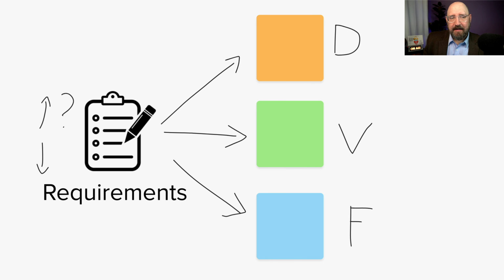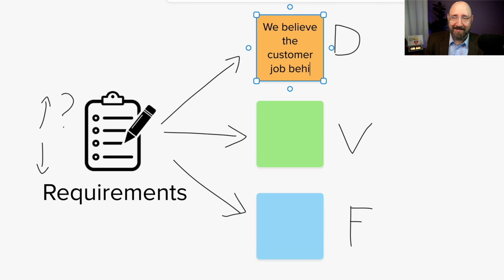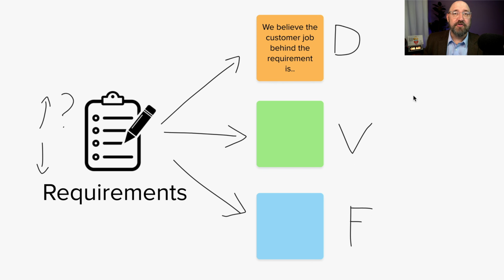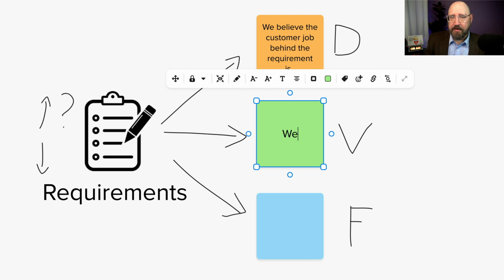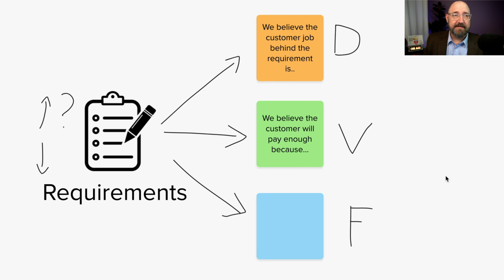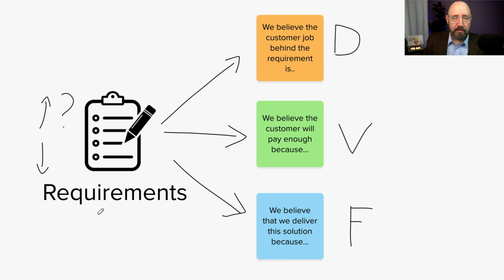What are the assumptions in these requirements?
When reviewing customer requirements, try not to treat them as facts. Let's walk through how to identify desirable / viable / feasible assumptions in the requirements.

Testing Business Ideas Book: